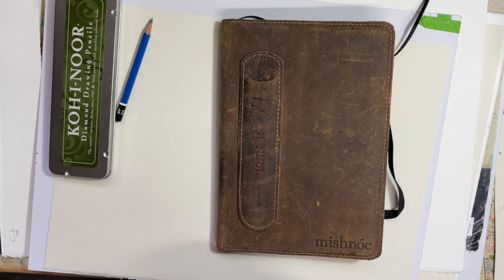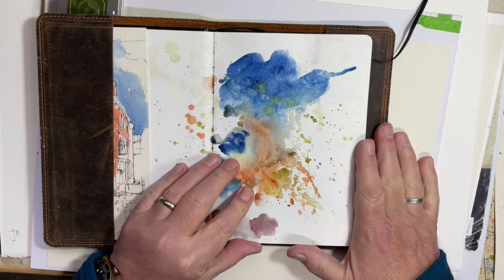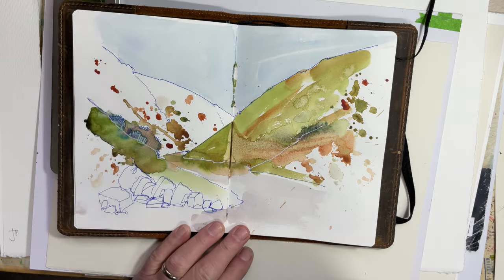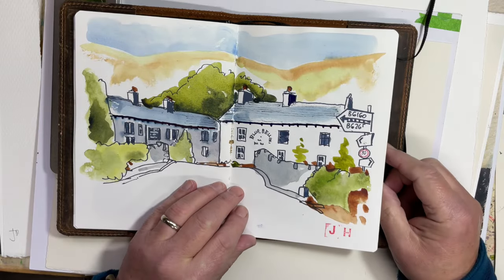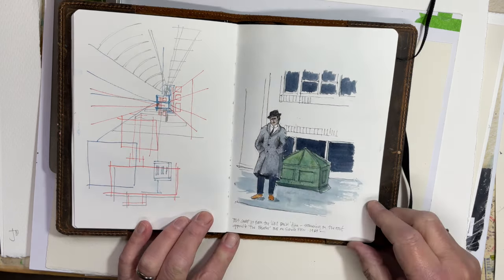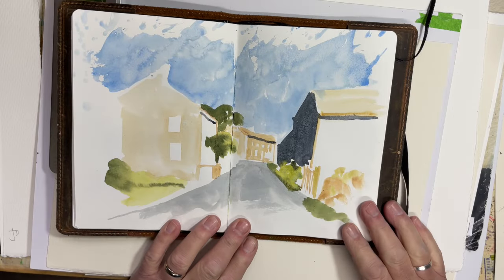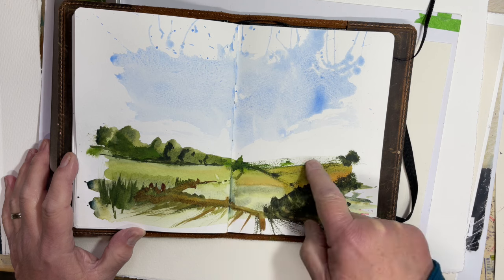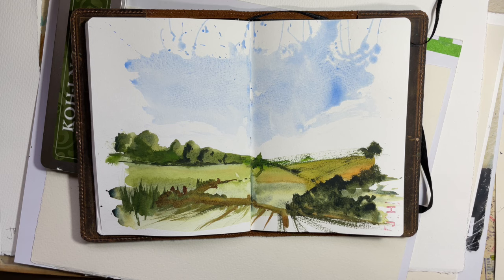Sketchbook tour December 2023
Well, despite my resolving to create new videos more often, it's been well over two months, for which I apologise. I've still not been able to film a new process video-but I will, very soon (once I finish my last Christmas commission) but in the interim, here's a quick look through my experimental sketchbook. My mumbled commentary will explain what I'm trying to achieve, but I do hope you enjoy looking through its pages.
Here's the link to my new colouring book, mentioned in the last screen..